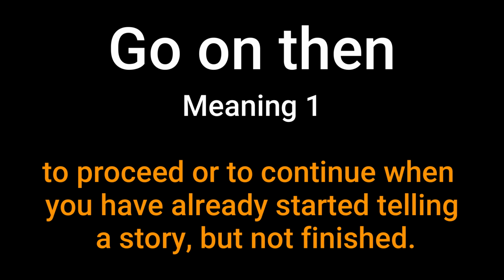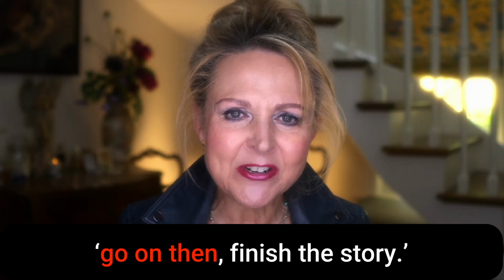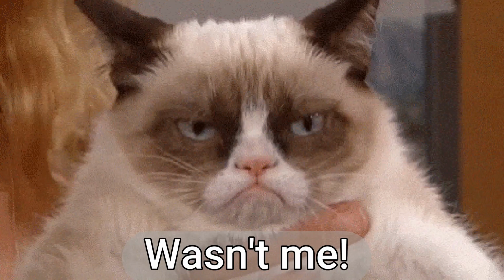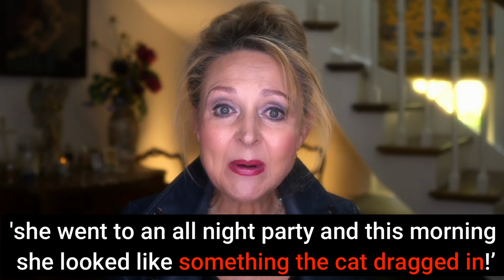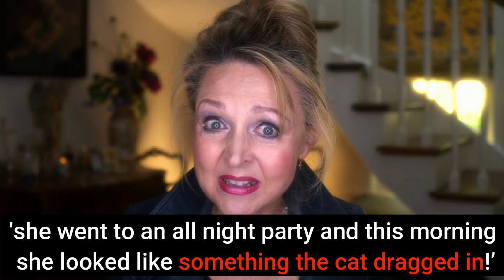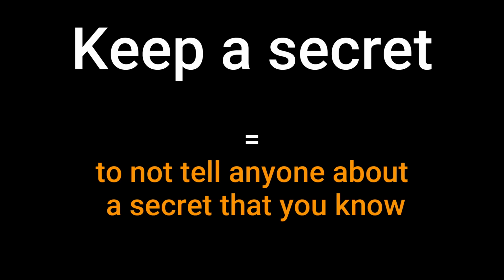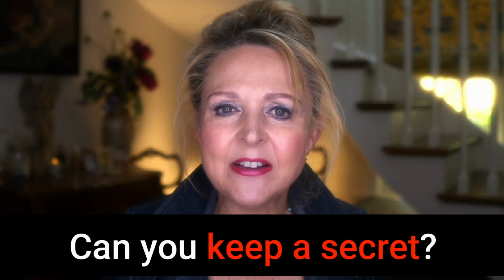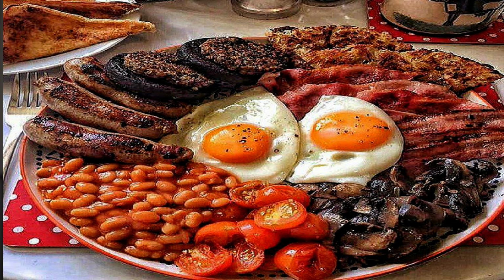English Speaking Practice + Advanced Phrases - British English RP Accent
Liz invites you to have a conversation with her.
Practice your Fluency, Perfect your Pronunciation and learn new Phrases.
British English RP accent.

00:00 Intro
00:36 Advanced Phrases
03:53 The Conversation

WHAT ARE YOUR QUALIFICATIONS? - I am an advanced Cambridge DELTA & CELTA qualified English Teacher. I also trained in Speech & Drama at RADA (Royal Academy of Dramatic Arts) and LAMDA (London Academy of Music & Dramatic Arts).

I am also a featured author on Macmillan Dictionary's One Stop English